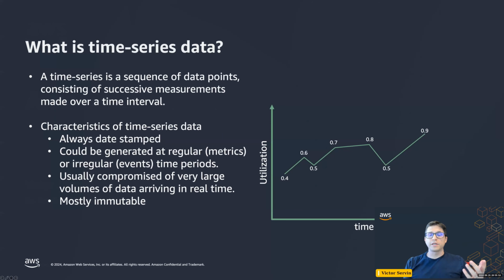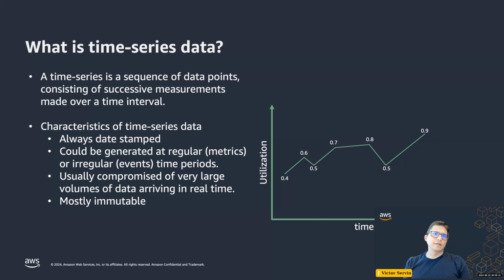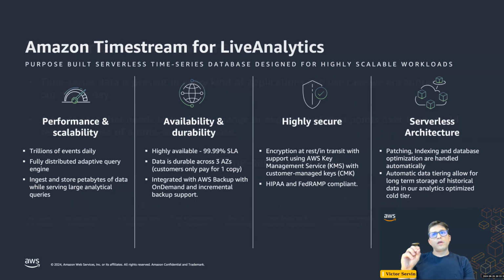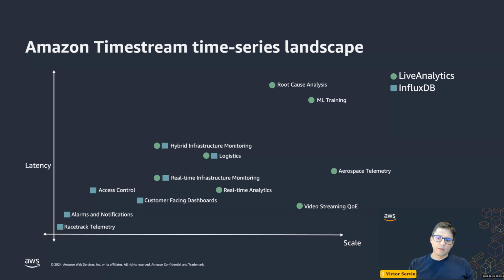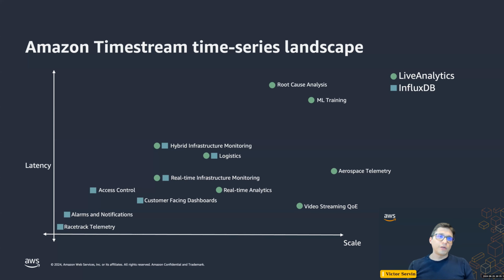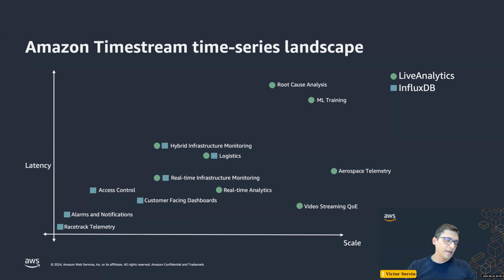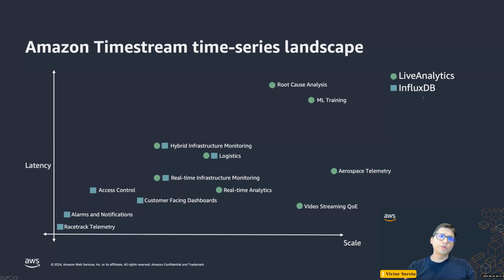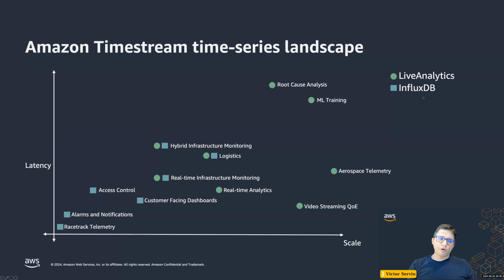Unleashing the Power of Time Series Data with Amazon Timestream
Mactores and AWS experts for a hands-on webinar.
Watch an insightful webinar. We will explore the world of time-series data and how Amazon Timestream can revolutionize your data management strategy. Whether you're a data engineer, a solutions architect, or a business leader, this webinar will provide valuable insights into time-series databases, helping you choose the best solution for your organization.

Watch this informative session and empower your organization with the right time-series database solution!